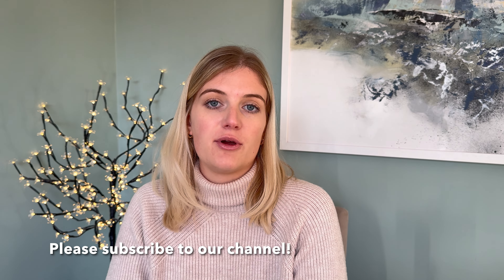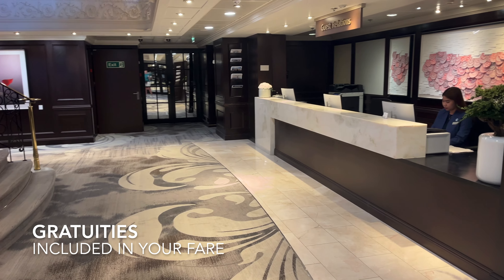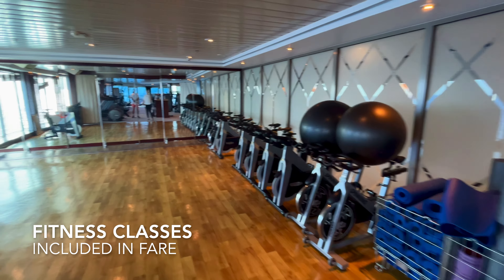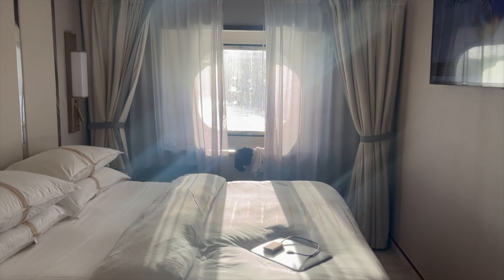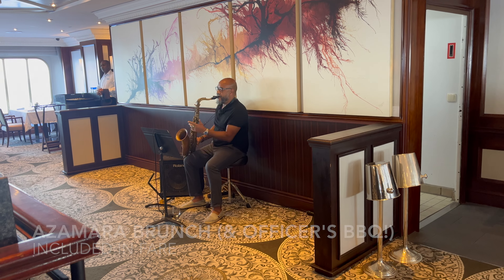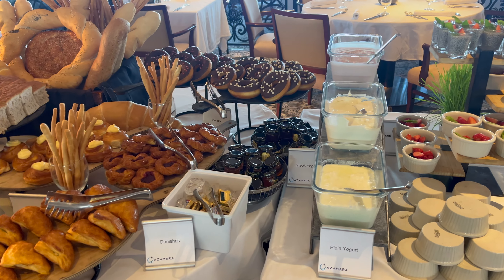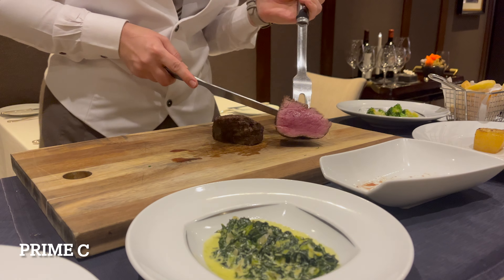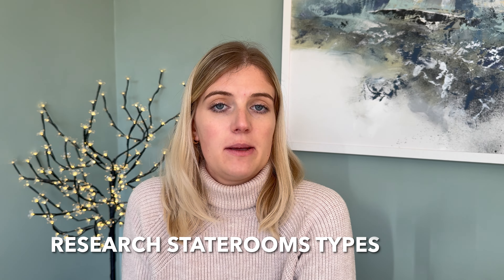WATCH THIS BEFORE CRUISING WITH AZAMARA 2024! Things you MUST know - What's included, tips & tricks!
Welcome to the things you must know before cruising with Azamara - find tips and tricks, as well as everything which is included in your fare and what we wish we knew before we went cruised with them!